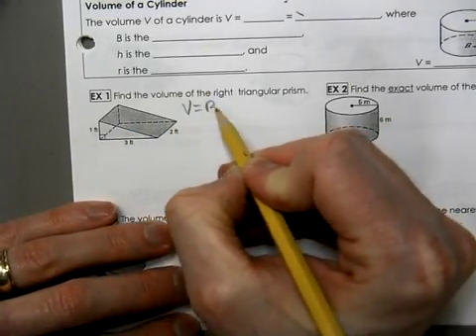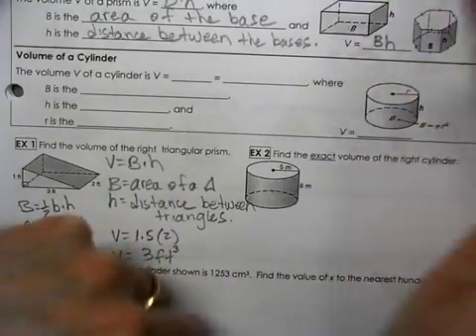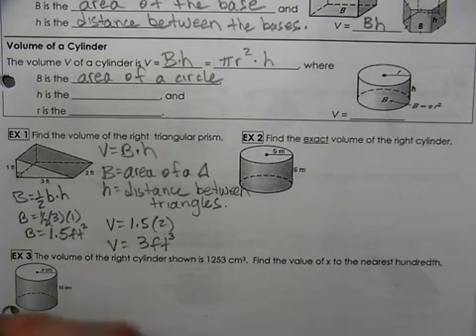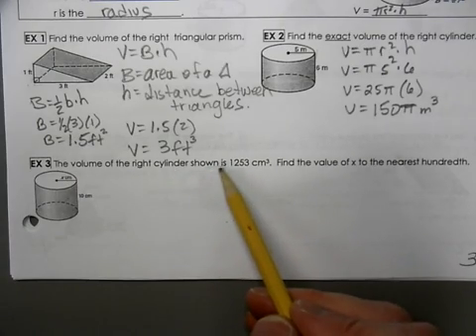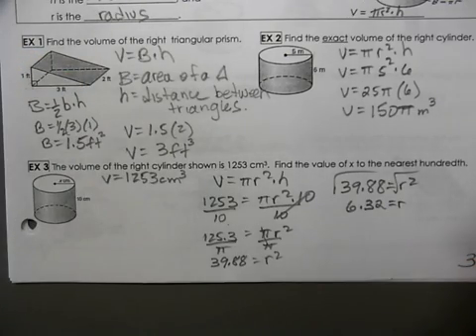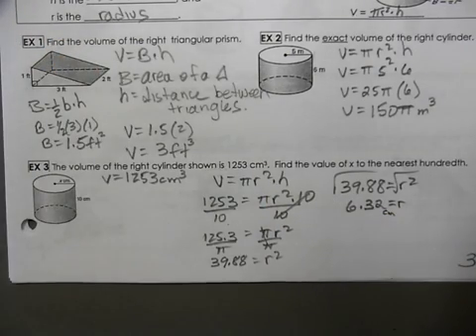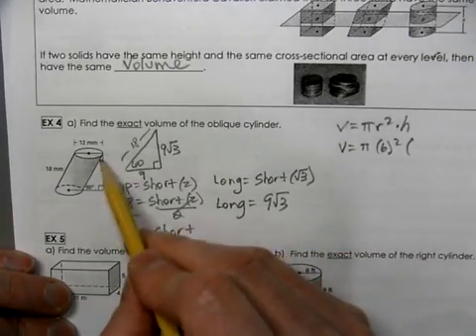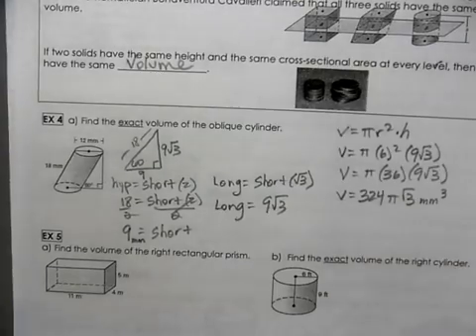Geometry Unit 10 day 2 Volume of Prism and Cylinder